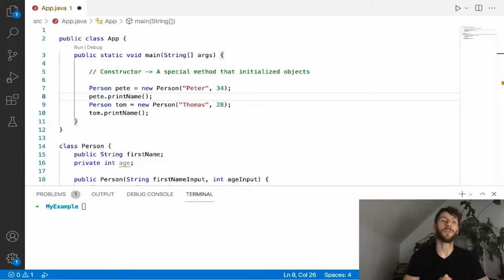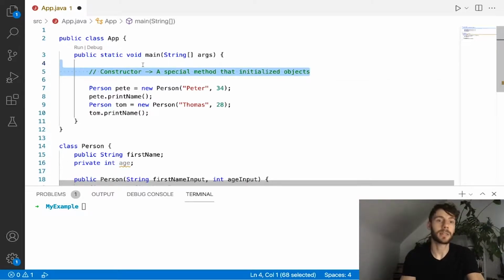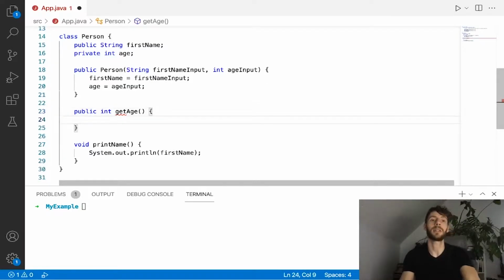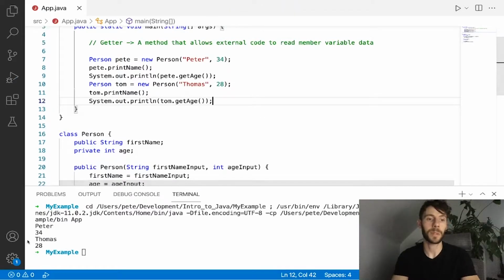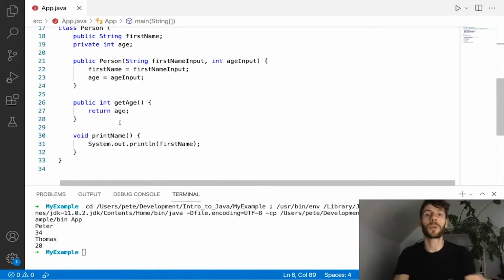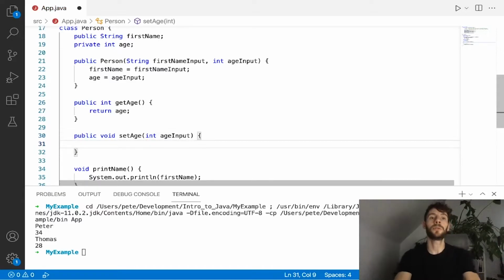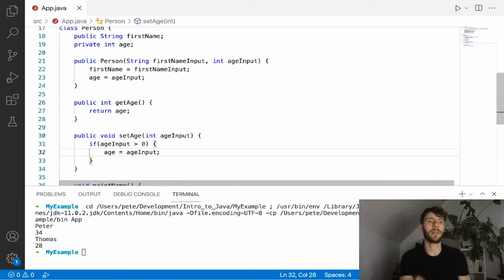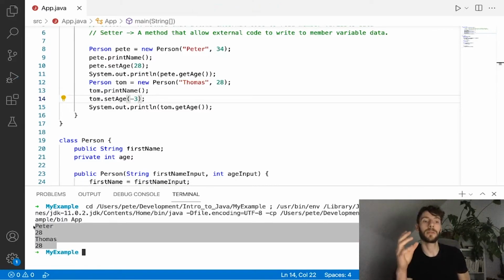Java Getters and Setters